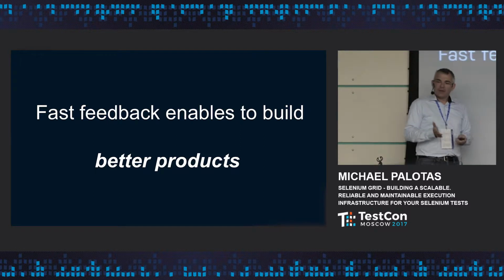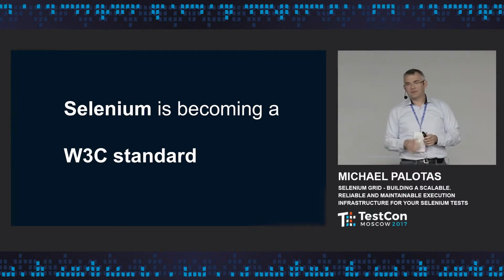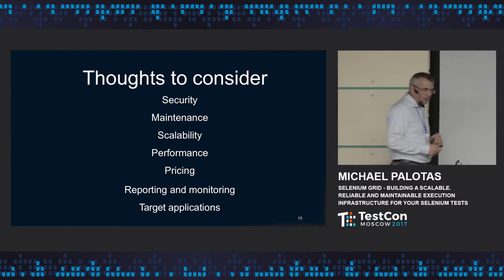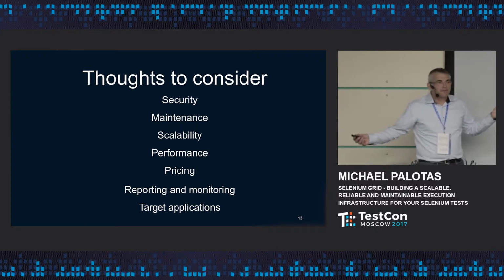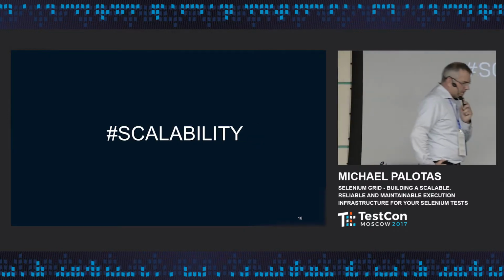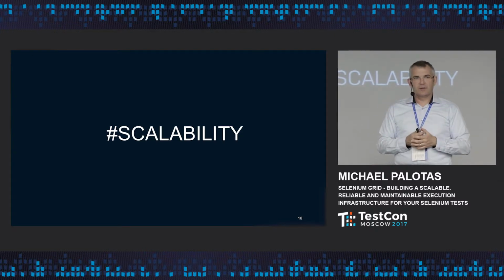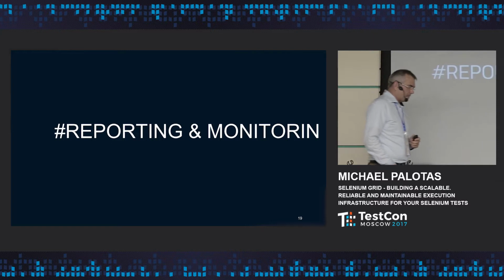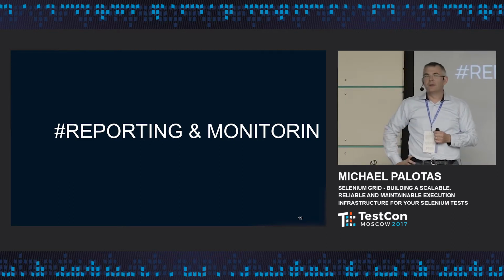Michael Palotas - Selenium Grid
Selenium Grid – Building a Scalable, Reliable and Maintainable Execution Infrastructure for Your Selenium Tests

According to the Gartner Magic Quadrant for test automation, Selenium will become the de-facto standard by 2020 for test automation. One could say that Selenium already “is” the standard for automating web and mobile applications. Many organisations have started to build up substantial test suites with Selenium. While Selenium allows for a relatively easy way to write tests (assuming software development know-how), organisations often lack an execution environment with browsers and mobiles where those tests can be run in a reliable and scalable fashion. Selenium provides the Selenium Grid component to execute tests in parallel, which drastically reduces the time of test runs. Setting up the Selenium Grid for demo/proof of concept purposes is a relatively simple task. However, the setup, operation, and up-keeping of a highly scalable, up-to-date, stable, cost-efficient and secure Selenium Grid infrastructure is highly complex and time-consuming.